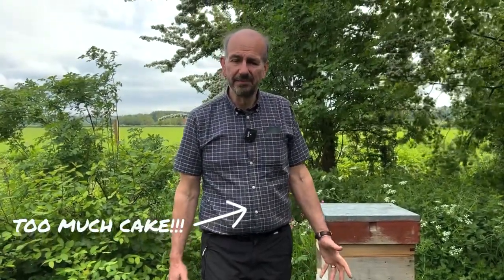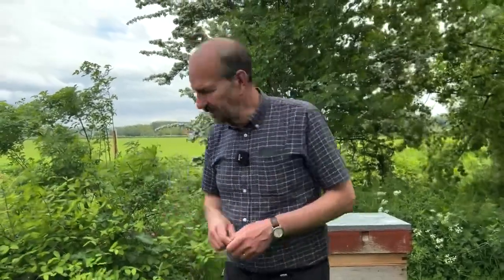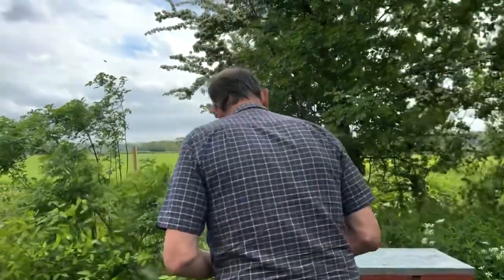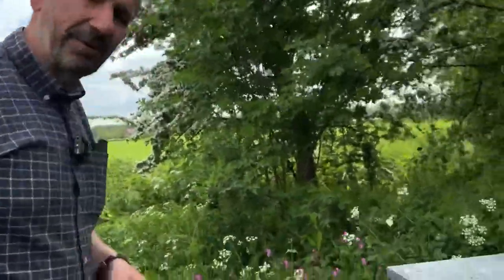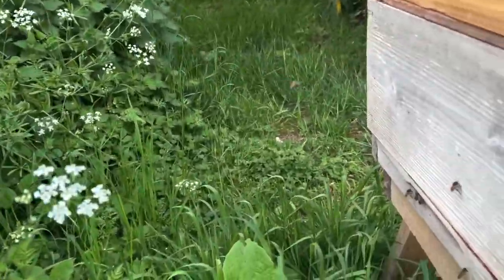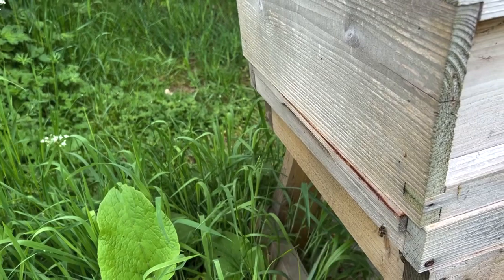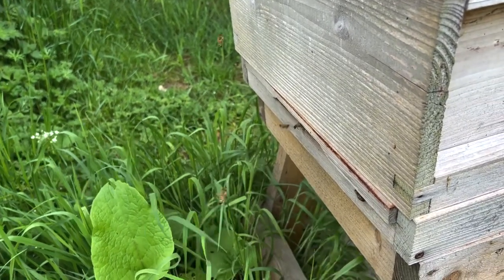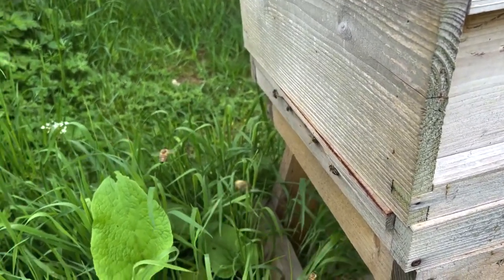Beekeeping Tip Of The Week No.4 How To Know When It’s Warm Enough To Inspect The Hive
In the tip this week Chris looks at the signs as to whether it is ok to inspect a beehive or not.

If you are interested in bees or beekeeping please have a look at our courses both online and face to face